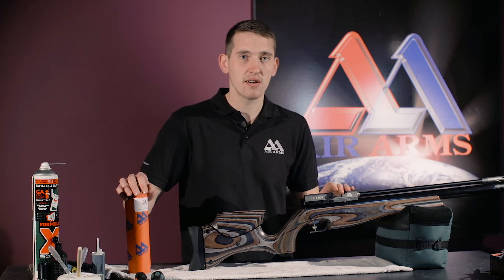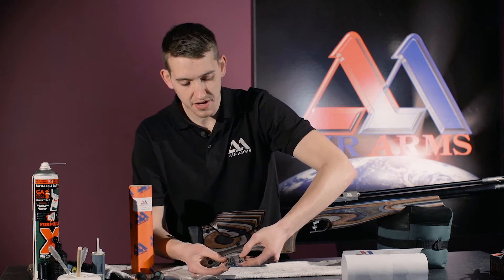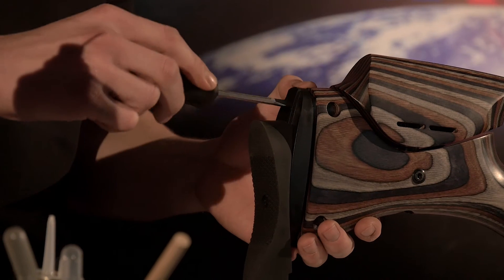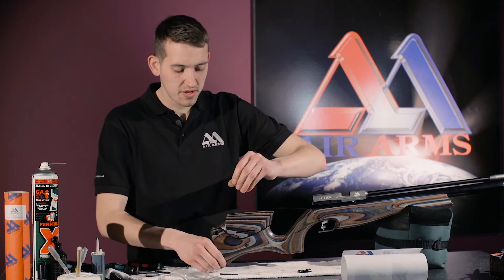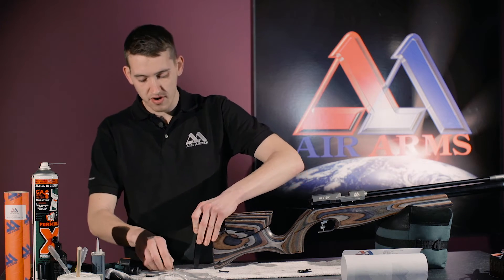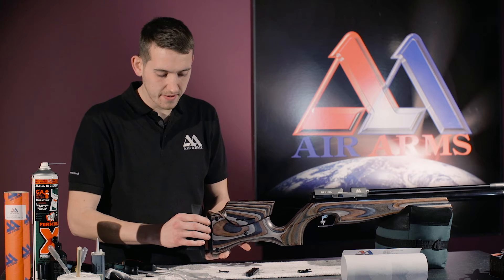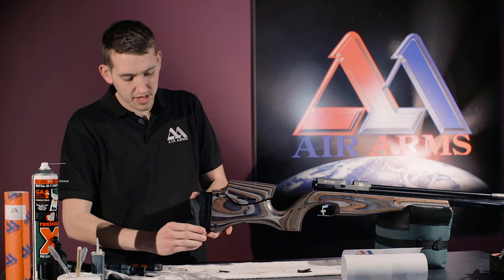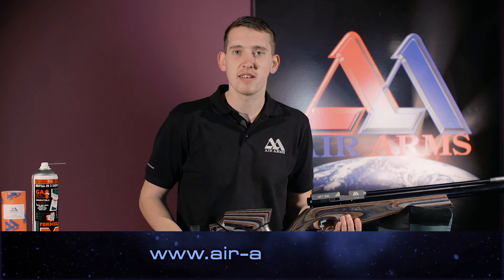Air Arms D.I.Y - How To Fit A Spacer Kit To A HFT Or MPR Air Rifle.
Welcome to Air Arms D.I.Y, the brand new instructional guide to help you maintain, repair or fit accessories to your air weapons.

If you need to fit a spacer kit to your MPR or HFT air rifle, Air Arms technician Jack Kenward is here to help.